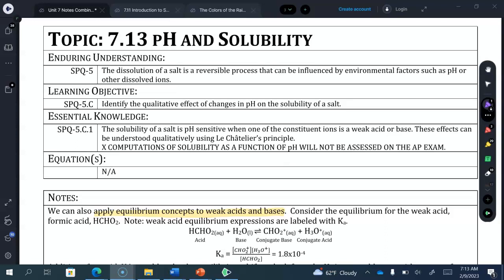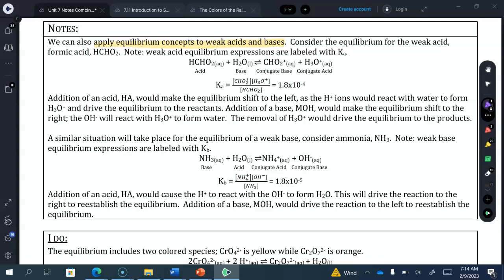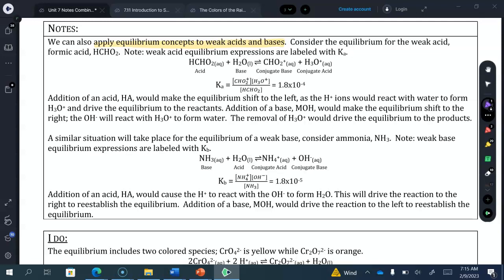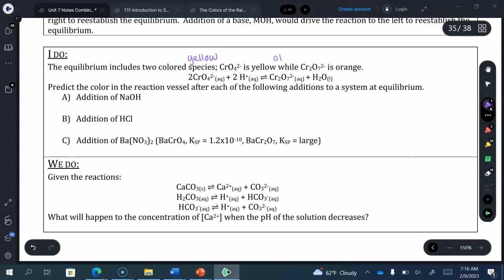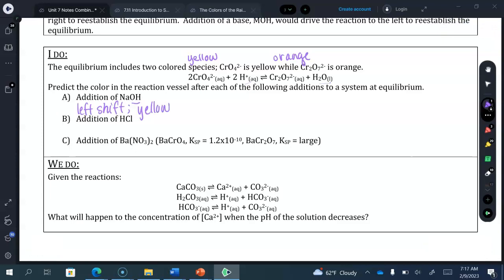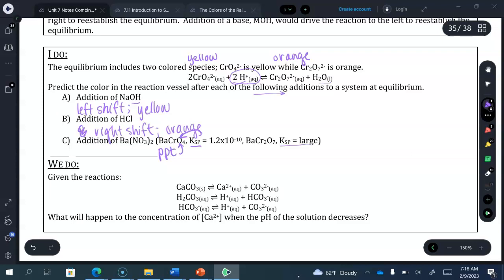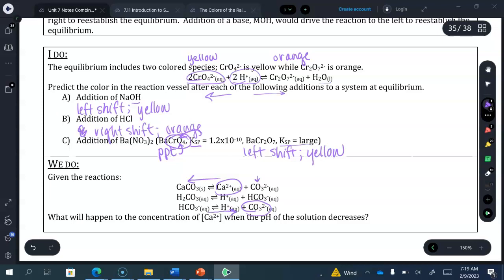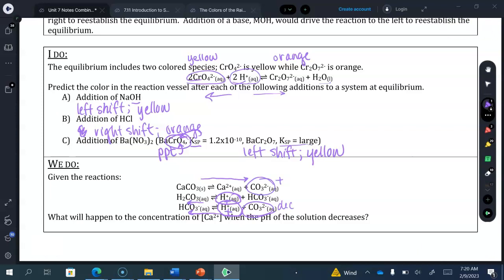8.11 pH and Solubility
Rearranged from 7.13 with 2024/2025 SY adjustments to CED